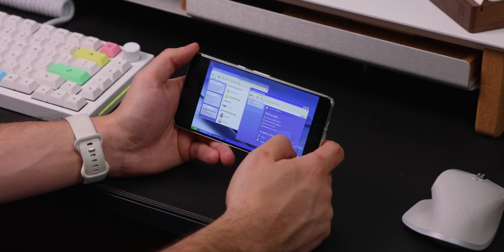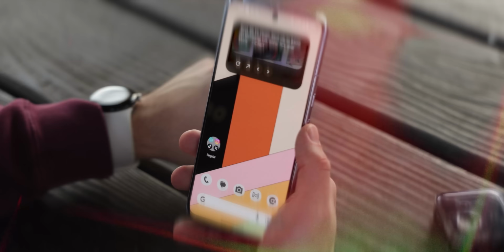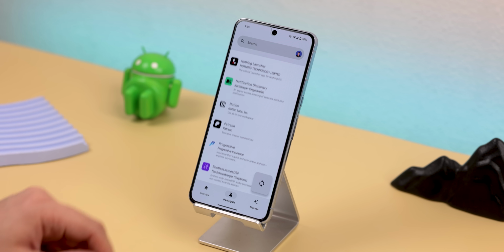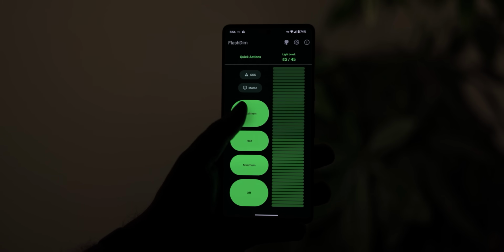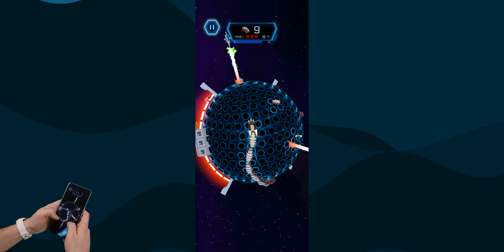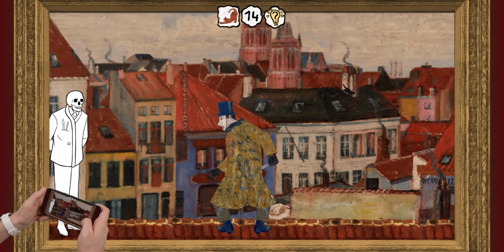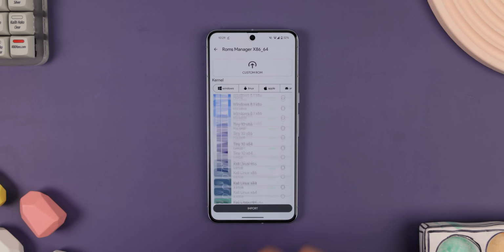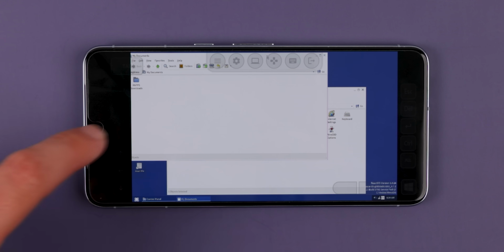Best Android Apps - March 2024!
(Top Supporters: Andrew Brady, andy, harley,
Steve Arellano, The GodFatheR)

(ᕗ ಠ益ರೃ)ᕗ ┬━┬ ▏ GAMES  ▏ヽ(`▭´)ﾉ ┻━┻

Timeline

0:00 Vectras VM
0:49 One Swipe Notes
1:26 NotiNotes
2:00 Contextual App Folder
3:08 Ad-Silence
3:32 Beta Maniac
4:53 FlashDim
5:30 Keeper
6:49 Galaxy Swirl
7:35 supertype
8:28 Please, Touch the Artwork 2
9:16 Ready Set Golf
10:02 Tutorial for Vectras VM